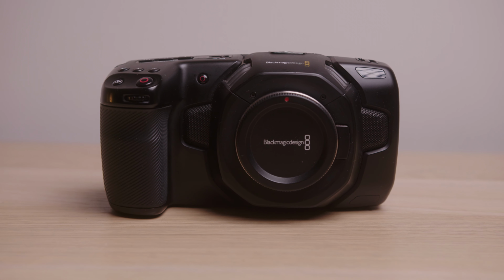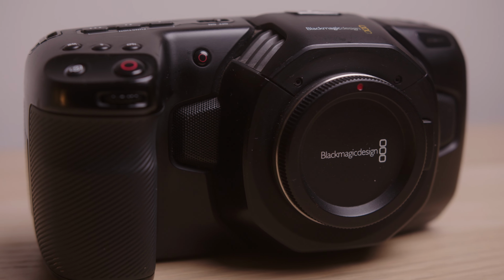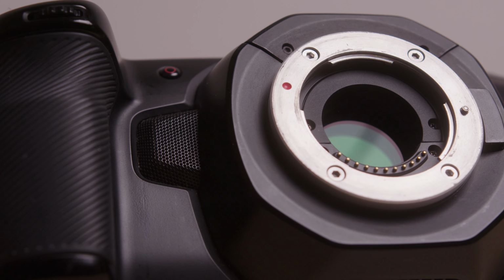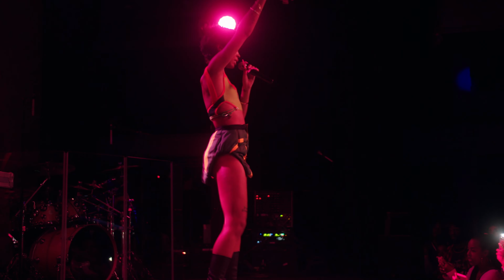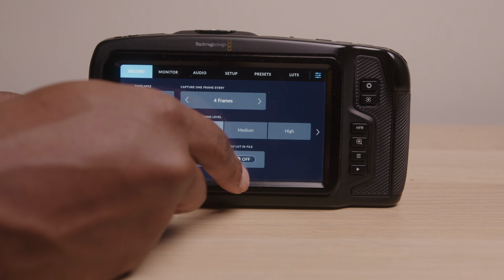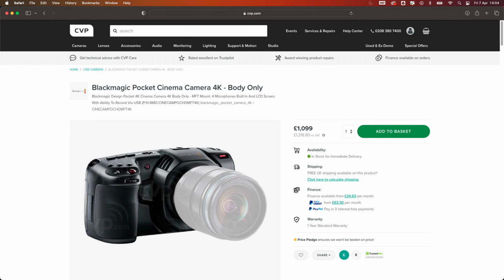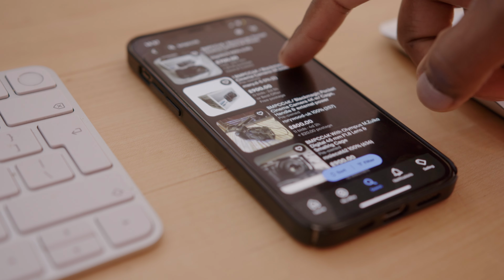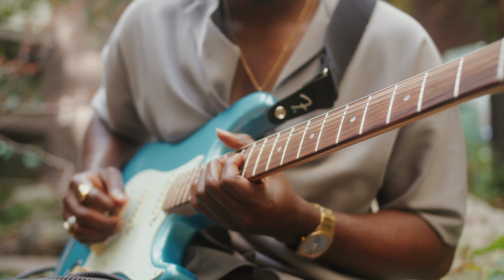Best Budget Cinema Camera In 2023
🔥🎥 GEAR I USE 🎥🔥↓↓↓
CAMERAS
Content Camera: